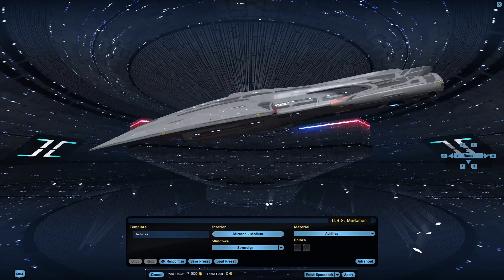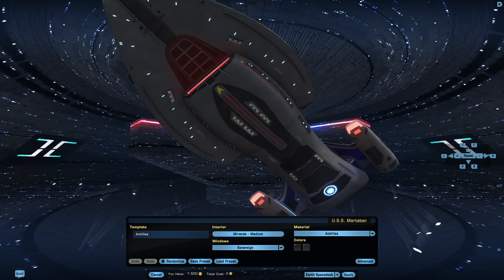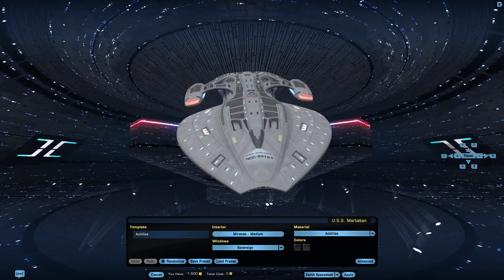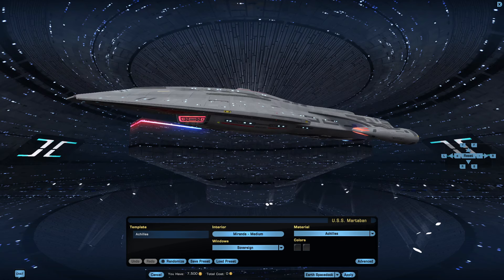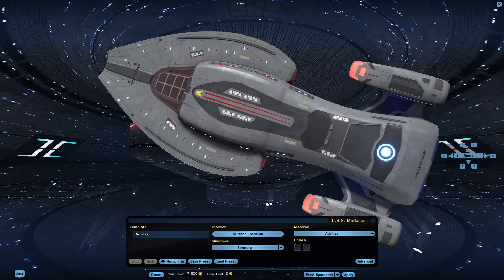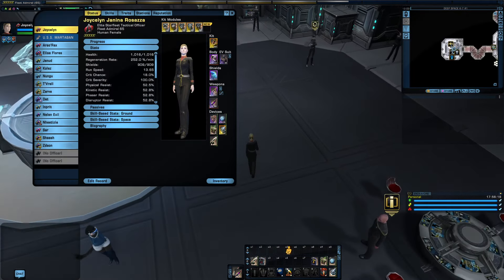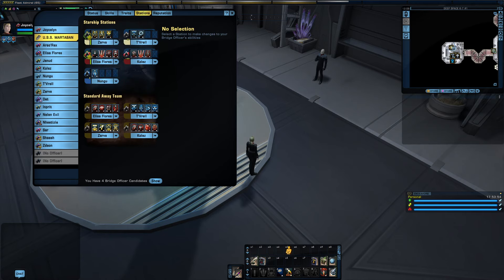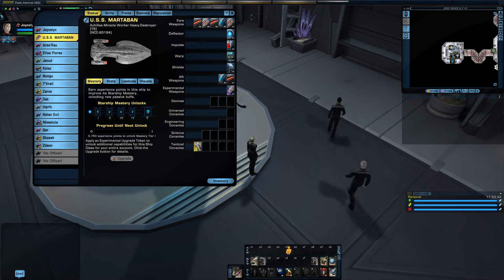Star Trek Online Ship Reviews - Achilles-Class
Featured Ship: T6 Achilles Miracle Worker Destroyer